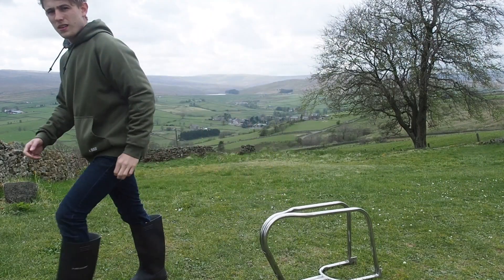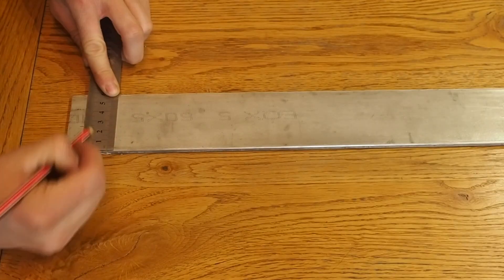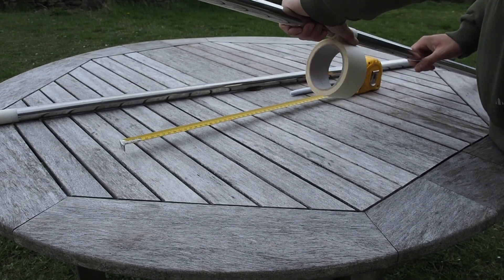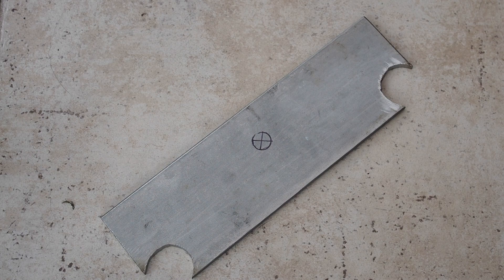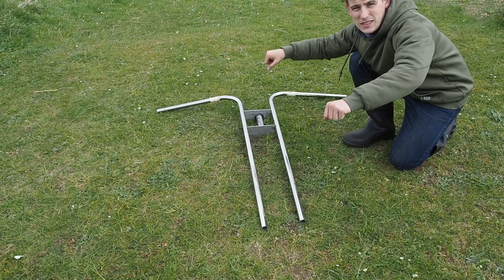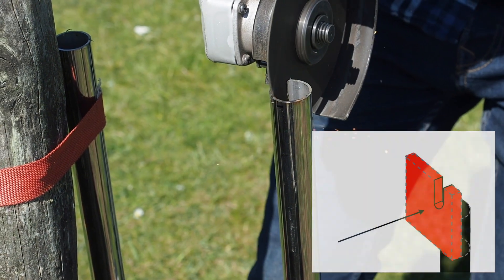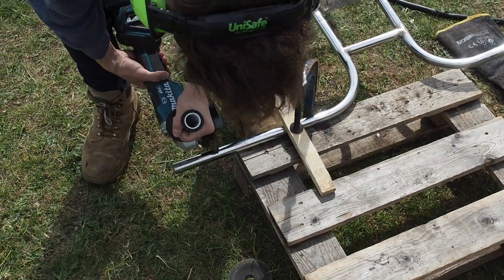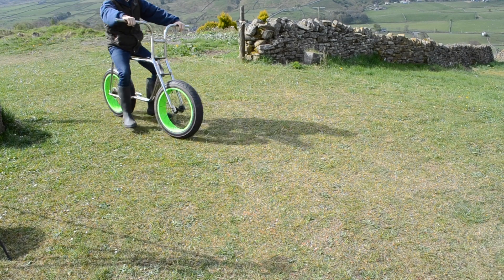Building an E-Bike: Part 2 - The Forks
PART 2: How to build an ebike? The second stage of building my homemade electric bike frame. Welding up bike forks and steering housing

Channel Info: Hi I'm Rich, I love building and creating and have just decided to start recording the projects I make. You can follow my progress on my channel.